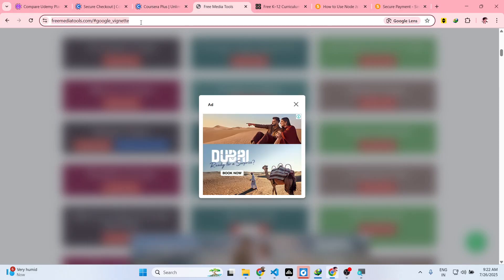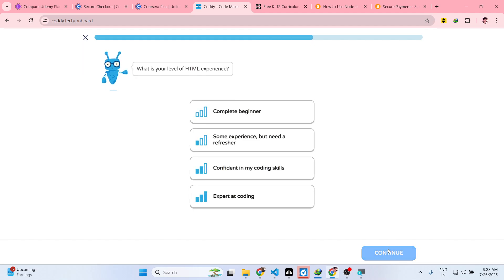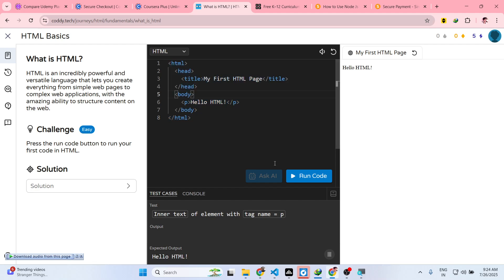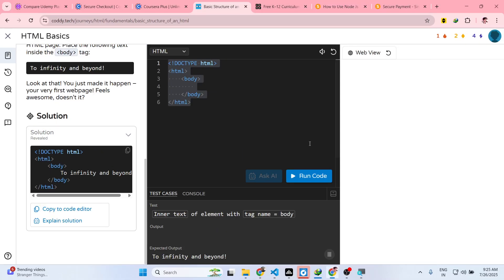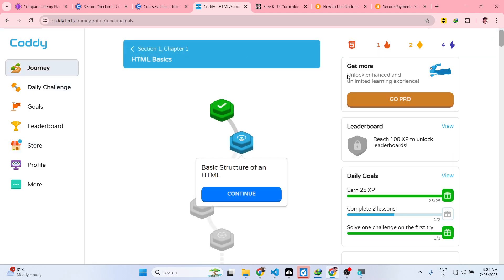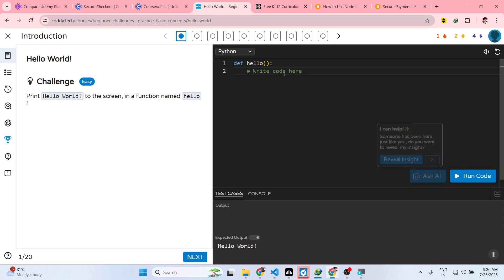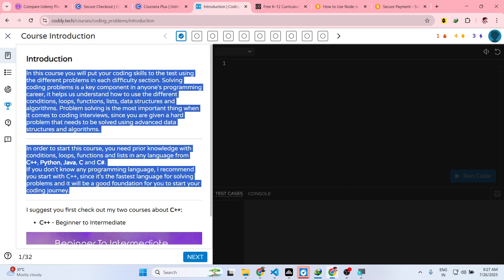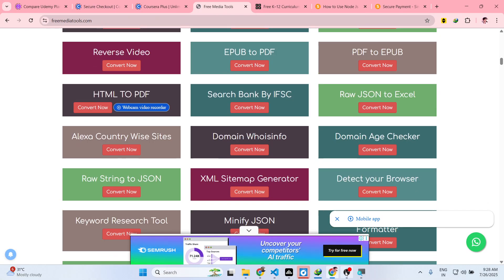Coddy.tech – Next-Gen Coding Game for Kids & Teens! 🎮 Boost Skills While Having Fun – Review